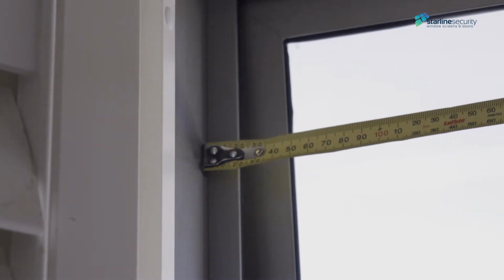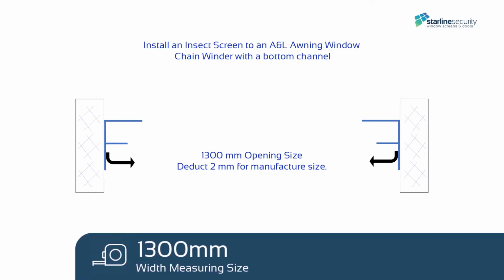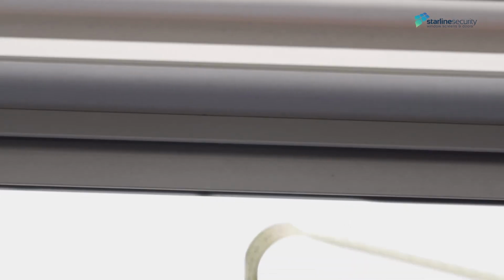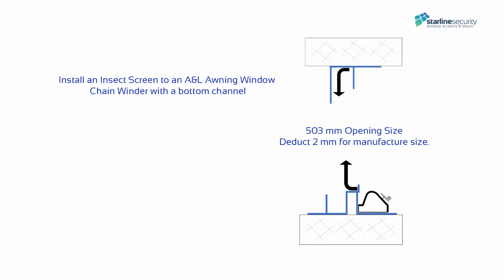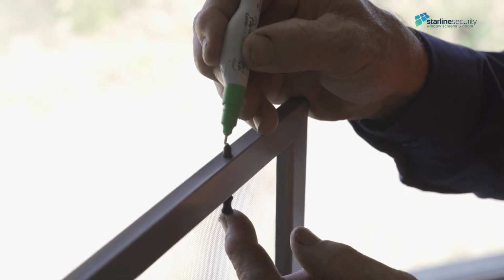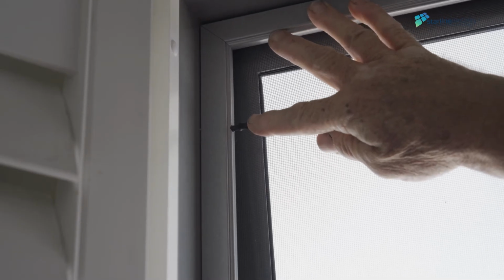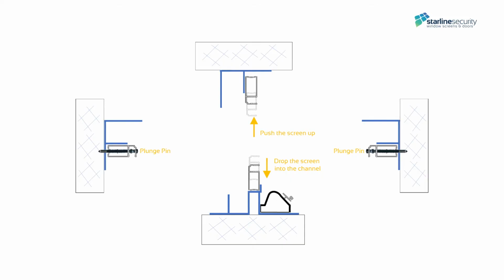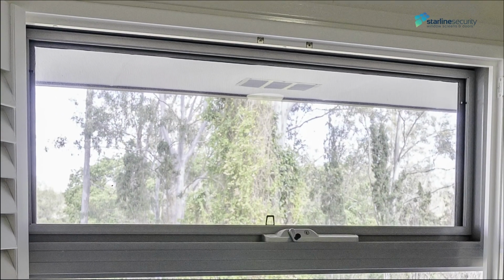How to measure and Install an Insect screen for an A& L Awning Window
Welcome to the Starline Security YouTube channel.
Check out our "How to measure and install" videos on real customers showing the day by day operation with a wide range of doors and windows. We will also have training videos about our Online OrderingPortal.
Create estimates/quotes, tips and tricks to deliver an accurate price.
If you are a Starline Security Dealer,  find educational and training videos for your next check measure and installation.

We serve Australia wide.